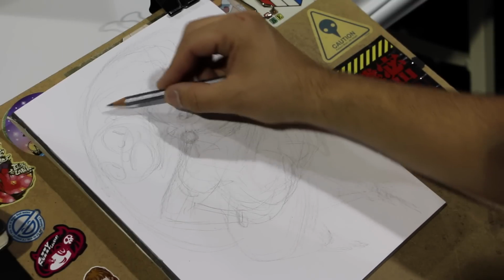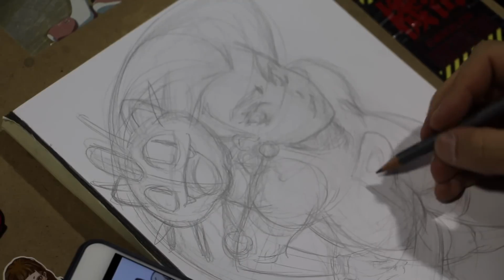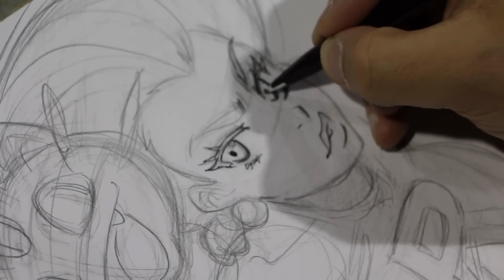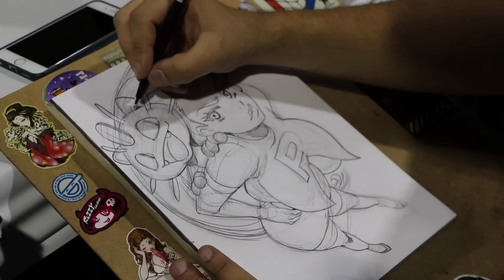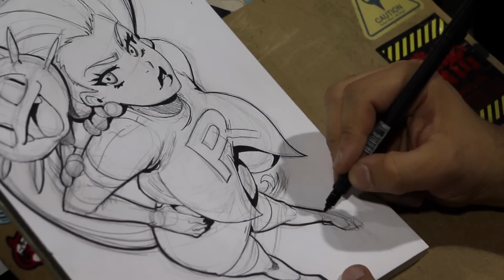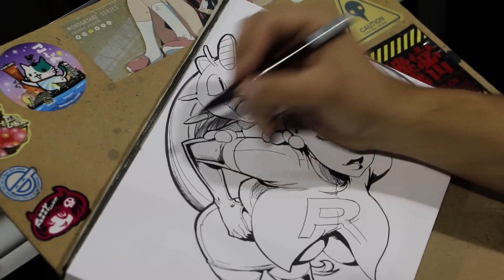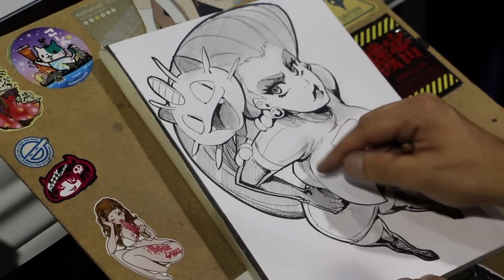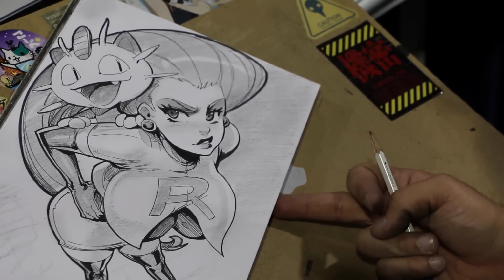REIQ Traditional Drawing Process + tools + Commentary.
If you like it, Please Support new Artwork, and Tutorials